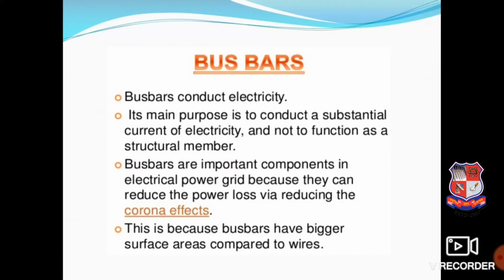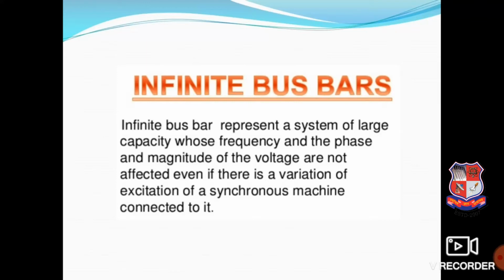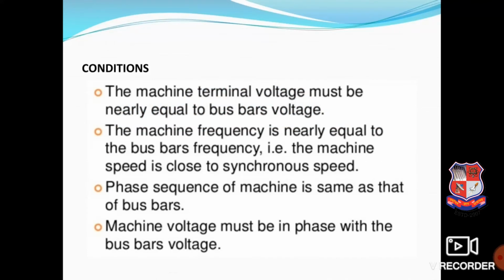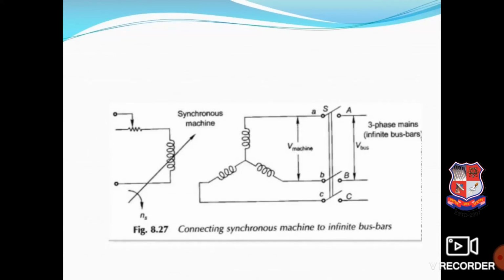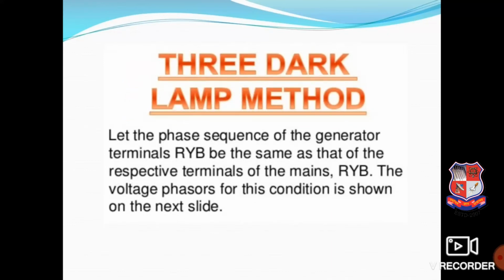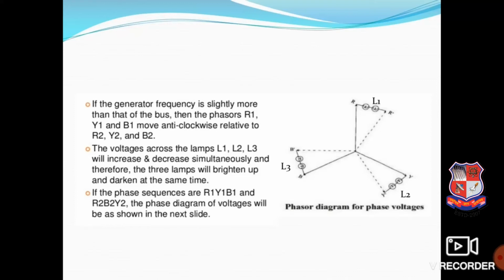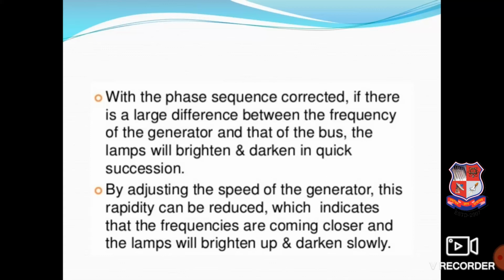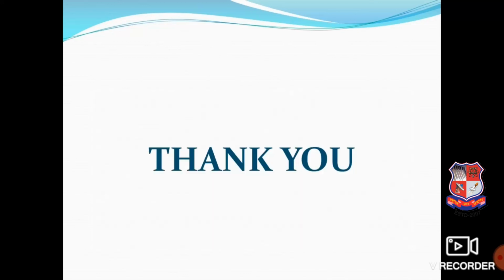GTU DI ELECTRICAL ENGINEERING 3340901 Synchronization of alternator with infinite bus 4598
Subject : 3340901  -  Polyphase Transformers And Rotating Ac Machines (Sem-4)
Created By : NILESHKUMAR PRAVINBHAI PRAJAPATI [SENIOR LECTURER] | 31 May 2020 | 60 MB
Topic : Synchronization of alternator with infinite bus